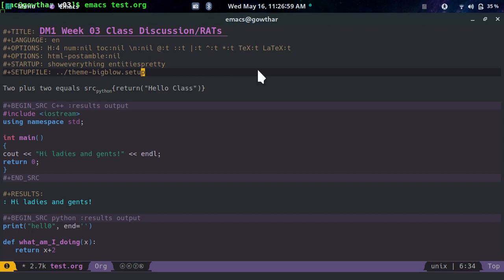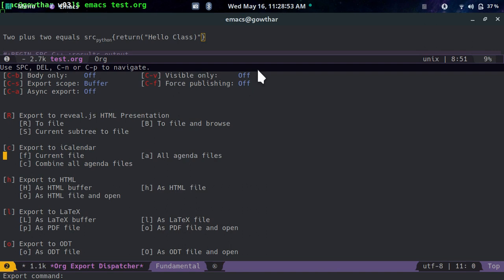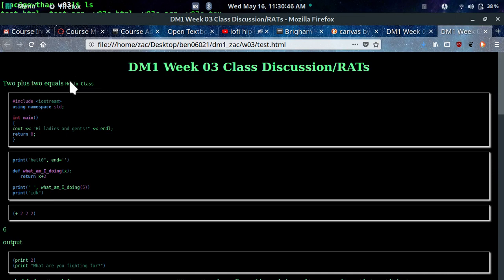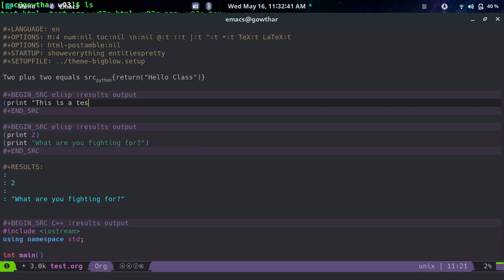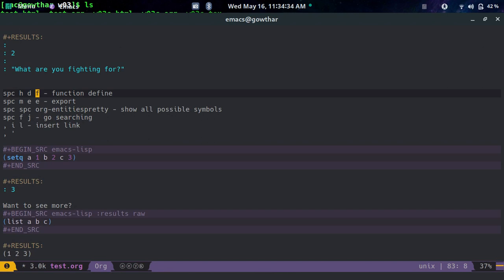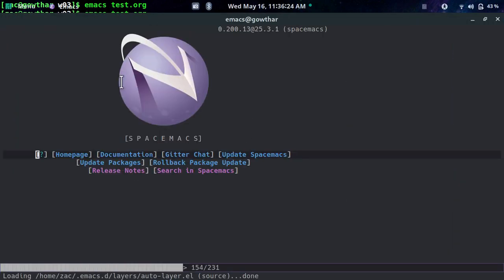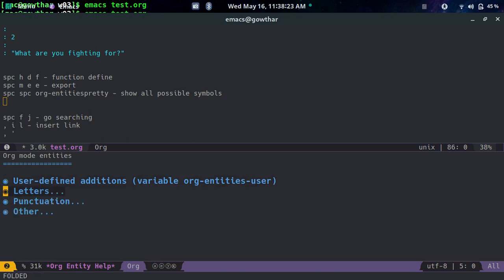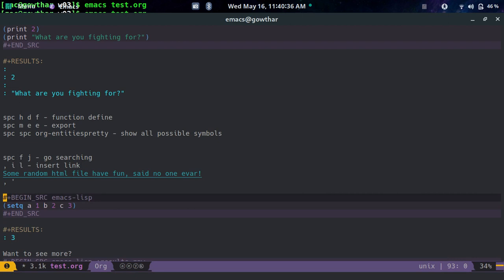Pbatengf Rkgen Perqvg